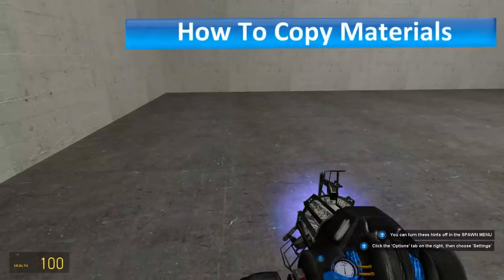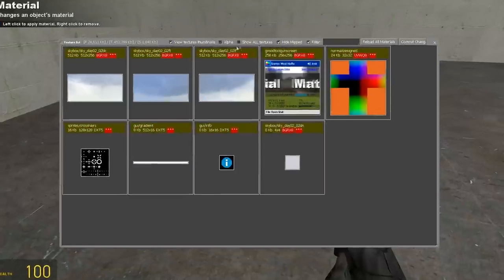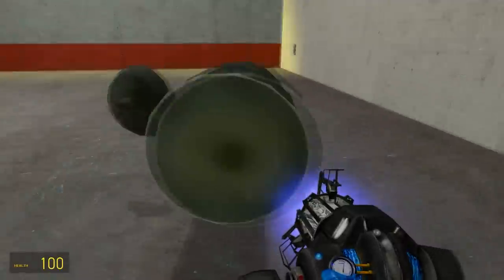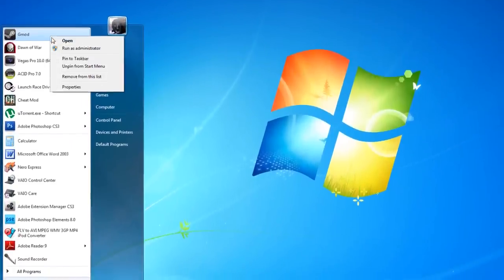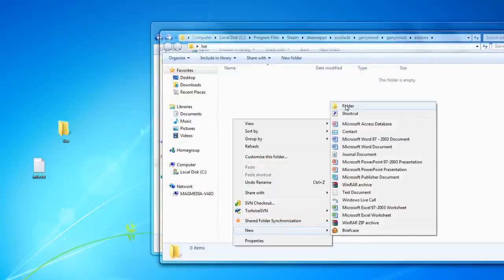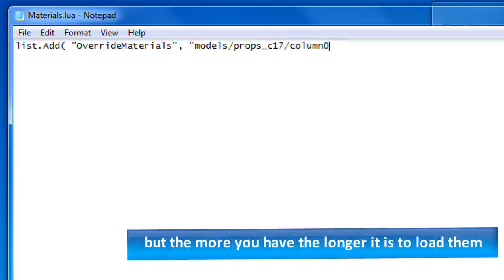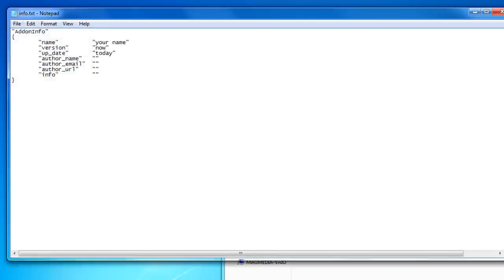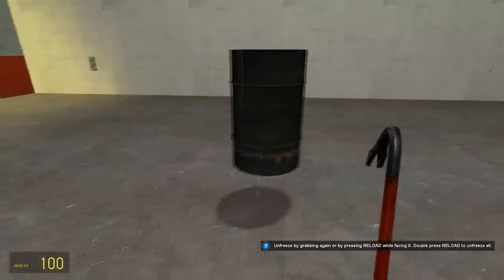Materials InGmod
Quick materials tutorial InGmod
mat_texture_list 1
material_override (texture name)